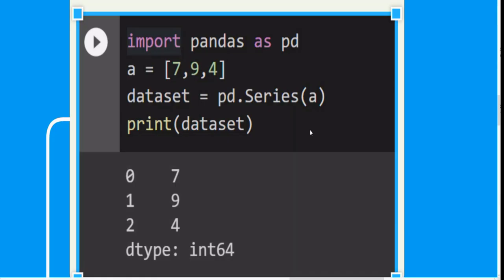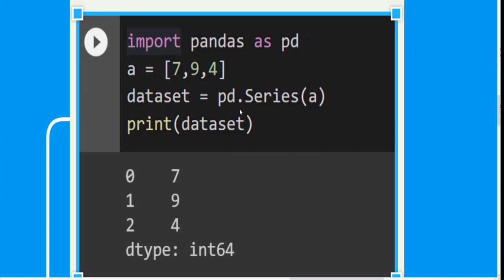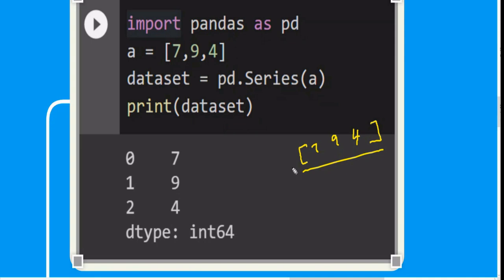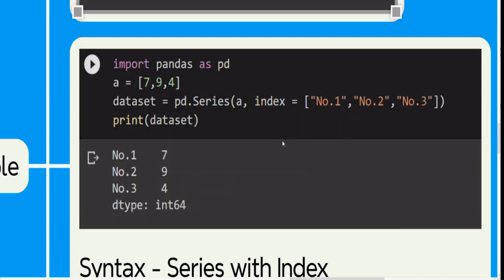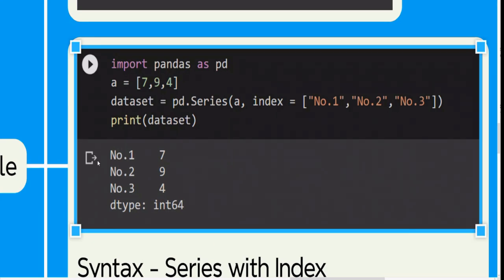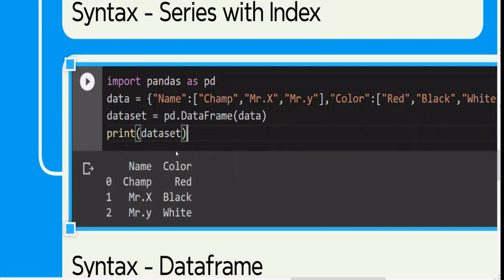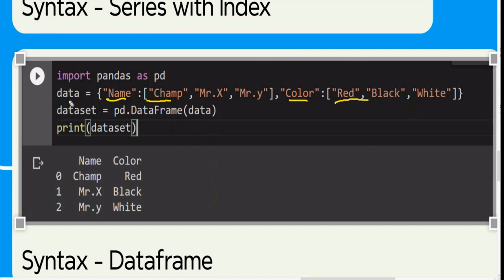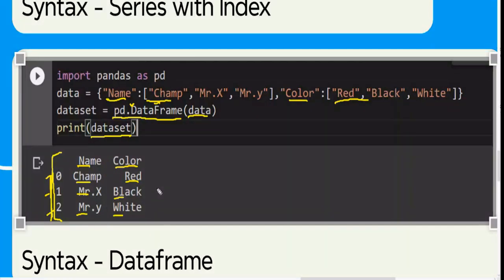27 Pandas | Series, DataFrame